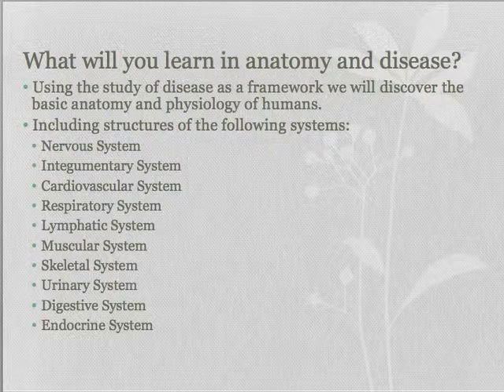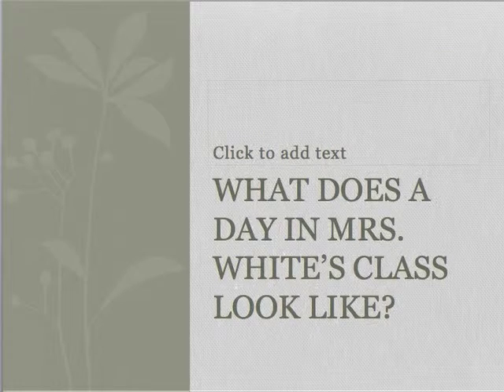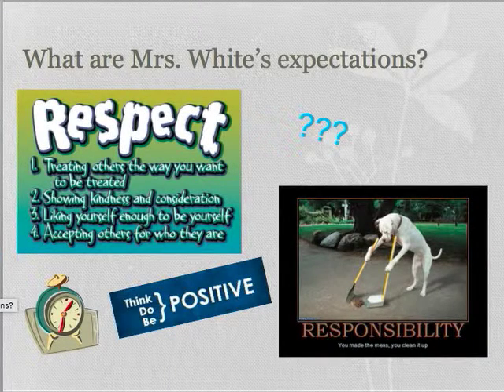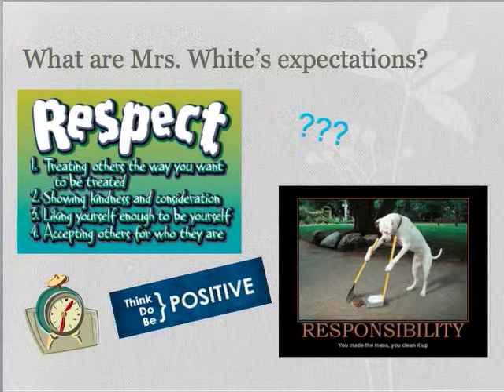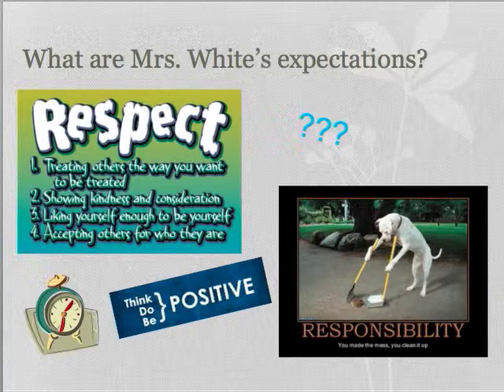Anatomy Syllabus Video 1 Spring '16